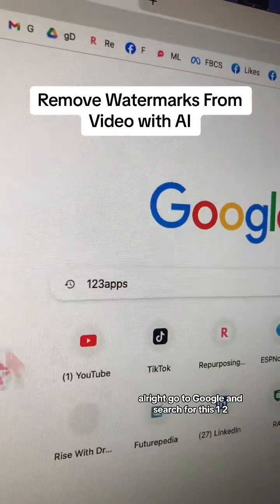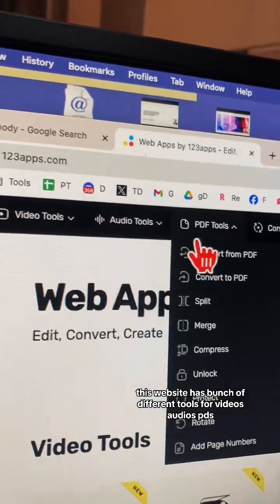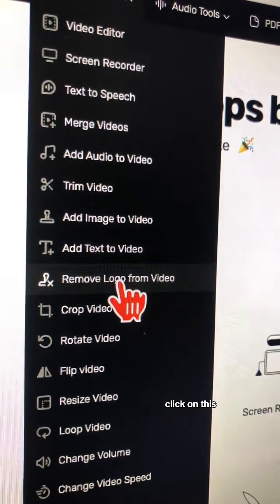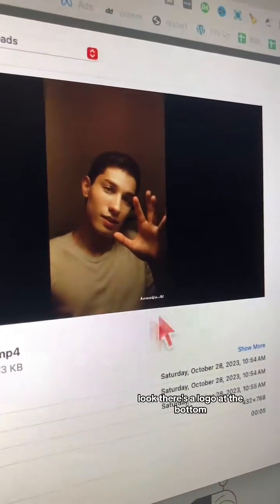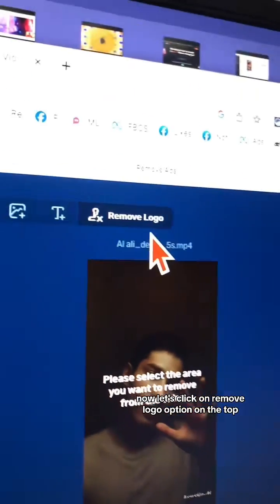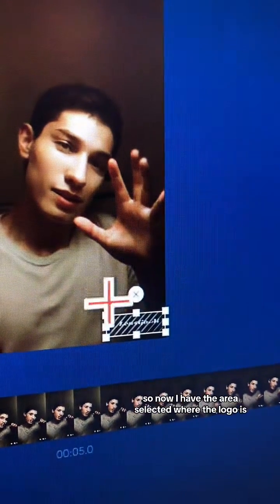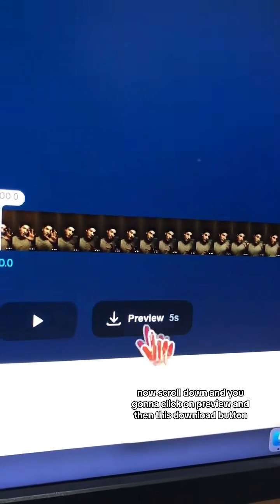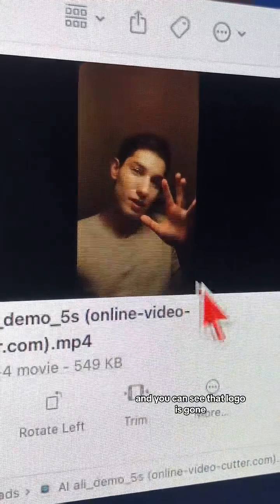Use This AI Tool To Remove Watermark from Video for FREE!